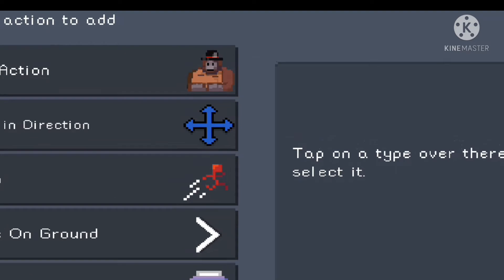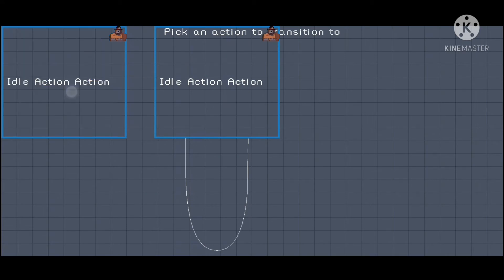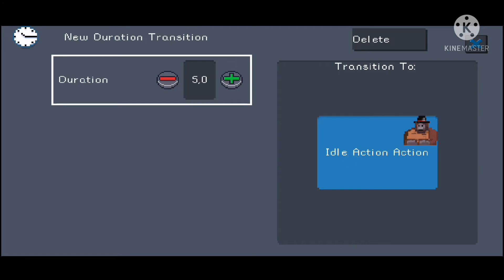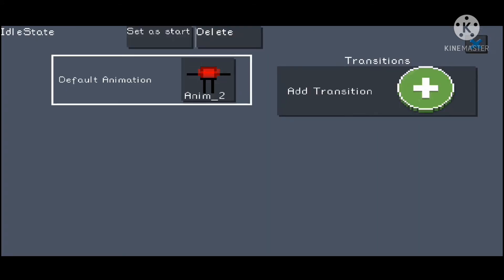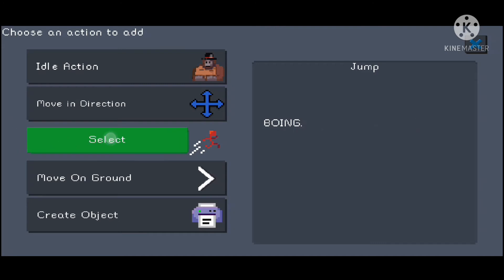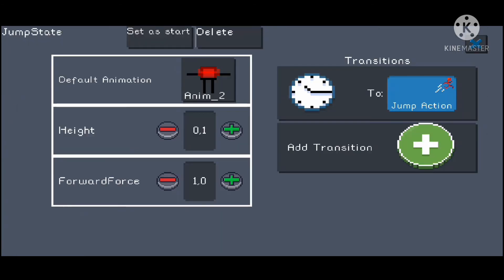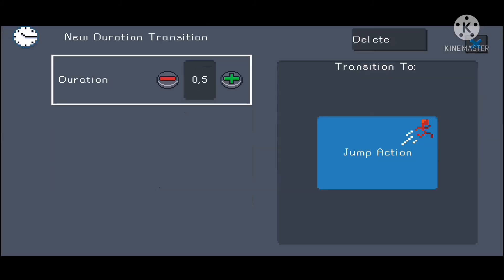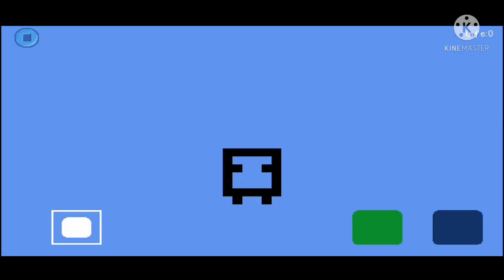TUTORIAL // VISUAL SCRIPTING Pocket Game Developer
Pocket Game Developer Tutorial, all about the new feature of visual scripting!